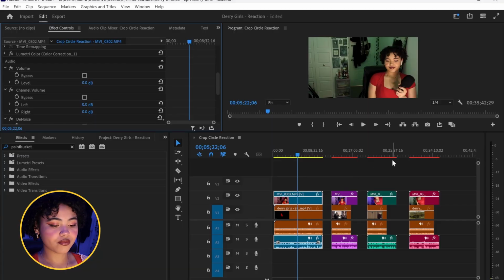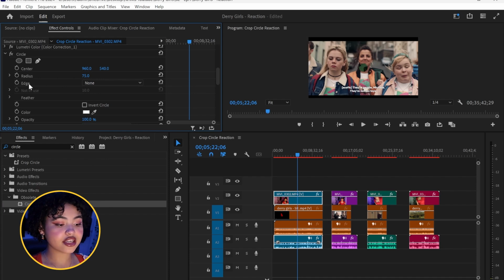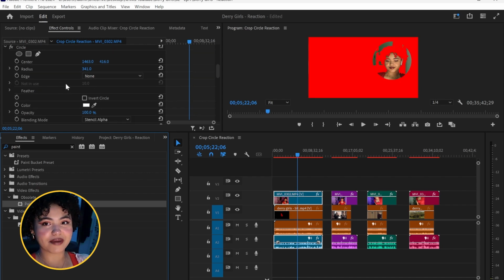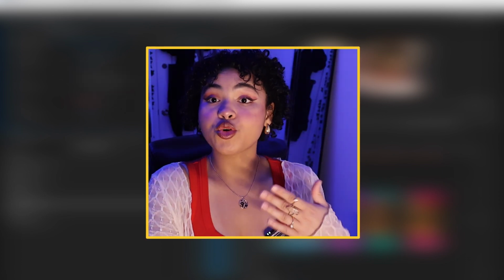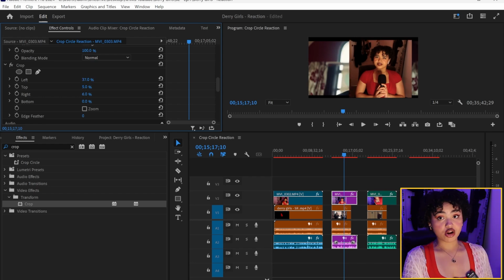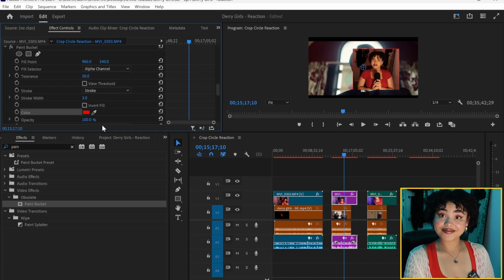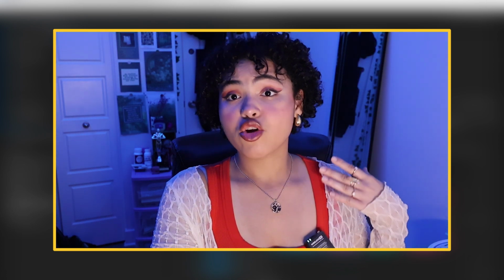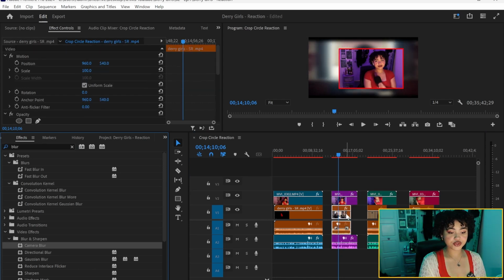How To Make A Circle Crop, Square Crop, & Rectangle Crop In Premiere Pro (Tutorial)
⌚TIMESTAMP ⌚
0:00 - Intro
0:10 - Crop Circle
1:57 - Square Crop
3:38 - Rectangle Crop
3:58 - Blurry Background
4:22 - Outro